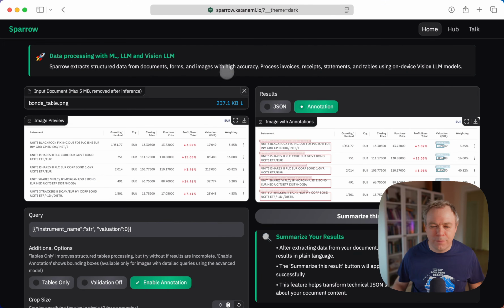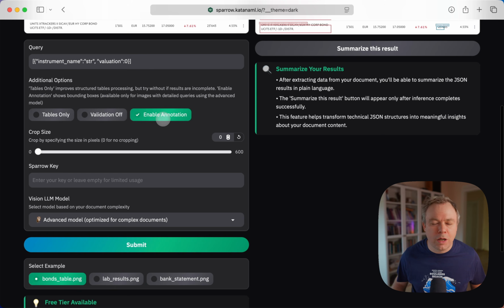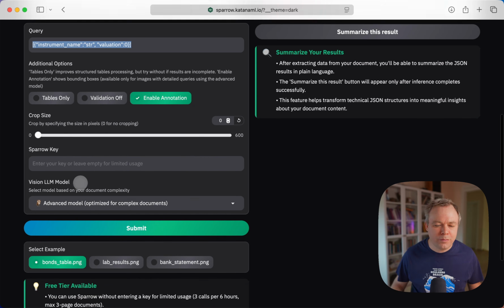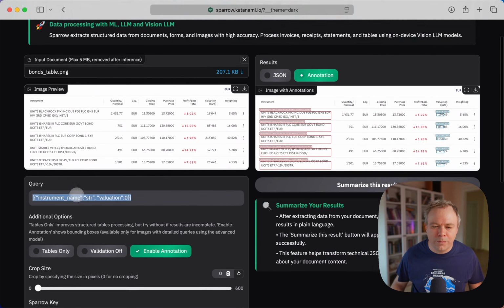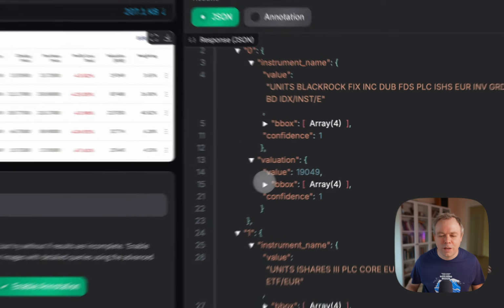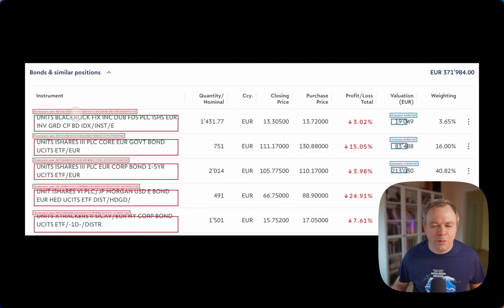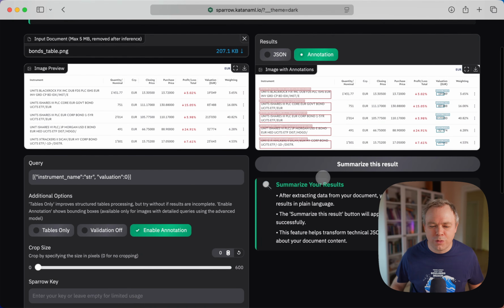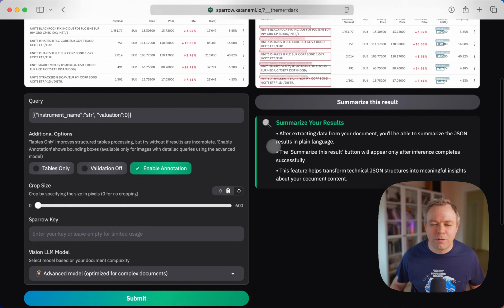Box Annotations in Sparrow for Structured Data Extraction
Check out my video on Box Annotations in Sparrow for Structured Data Extraction! I’ll show you how the Qwen2.5 vision model pulls bounding box annotations from images based on what you need. Plus, create simple descriptions and confidence score boxes.

0:00 Intro
1:00 Query
3.23 Result
4:09 Box annotations
5:34 Summary